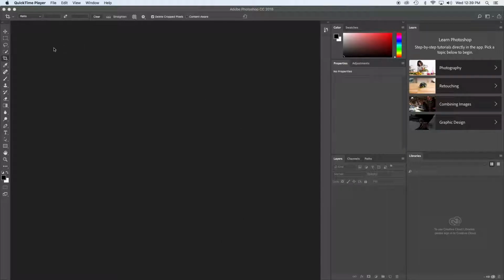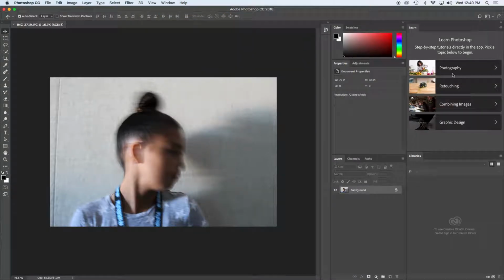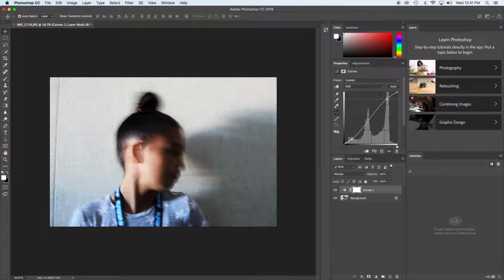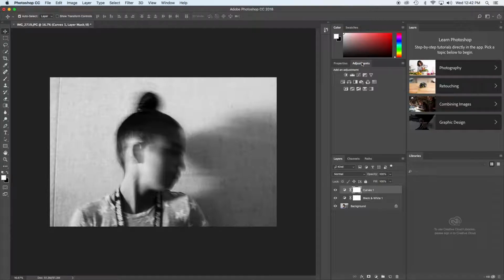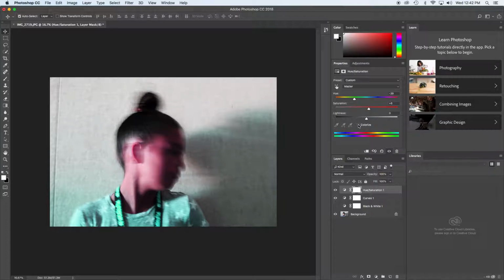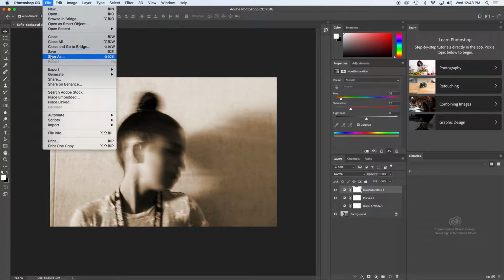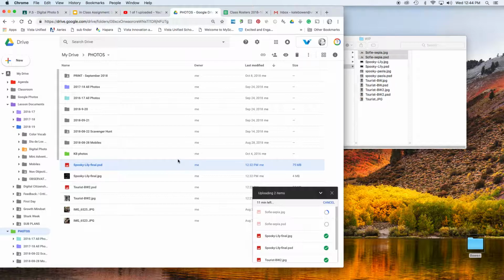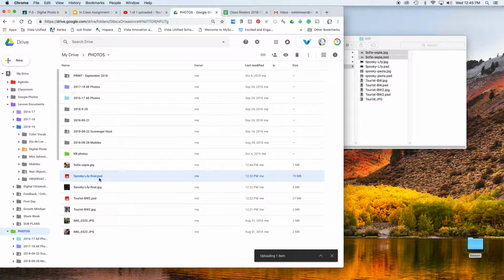3 - more adjustment layers, color, contrast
Follow this tutorial to learn more about adjustment layers.